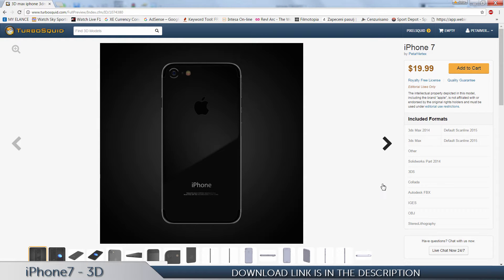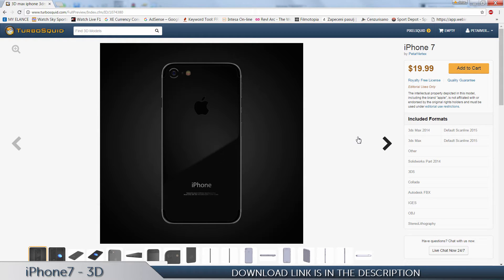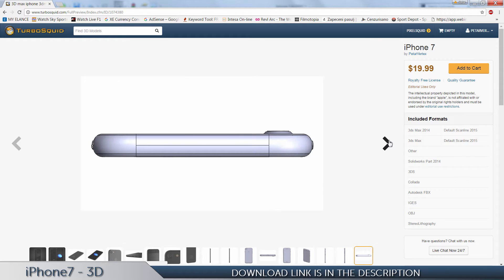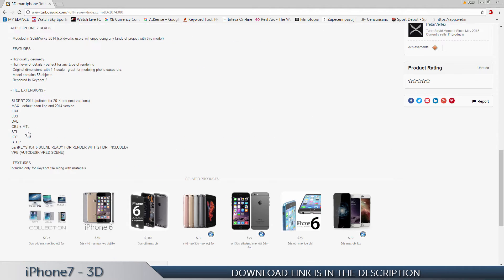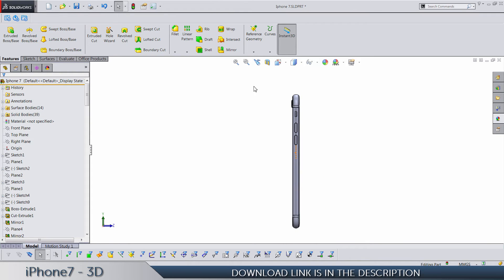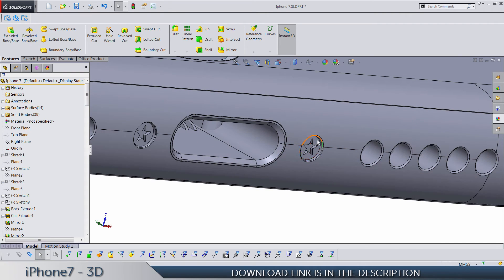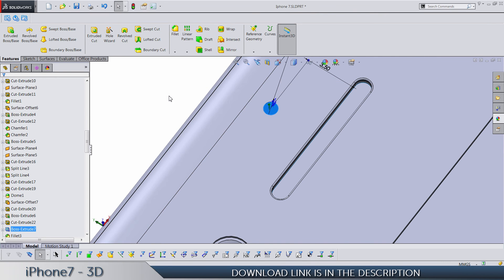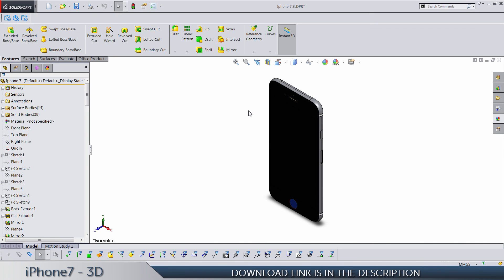iPhone 7 3D MODEL - SOLIDWORKS, FBX, 3DMAX, 3DS, OBJ, DAE, STL, IGS, STEP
APPLE iPHONE 7 BLACK
- FEATURES -

- Highquality geometry
- High level of details - perfect for any type of rendering
- Original dimensions with 1:1 scale - great for modeling phone cases etc.
- Model contains 53 objects
- Rendered in Keyshot 5

- FILE EXTENSIONS -

.SLDPRT 2014 (suitable for 2014 and next versions)
.MAX - default scan-line and 2014 version
.FBX
.3DS
.DAE
.OBJ +.MTL
.STL
.IGS
.STEP
.bip (KEYSHOT 5 SCENE READY FOR RENDER WITH 2 HDRI INCLUDED)
.VPB (AUTODESK VRED SCENE)

- TEXTURES -
Included only for Keyshot file along with materials